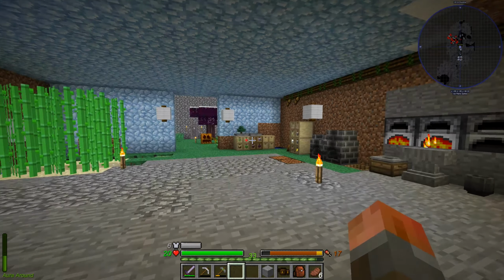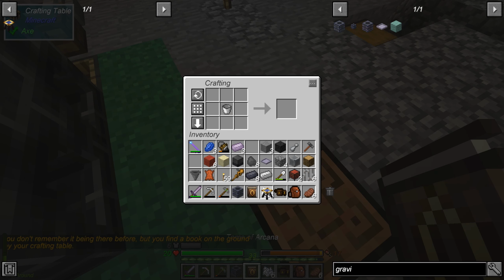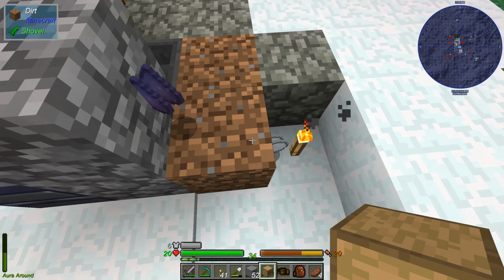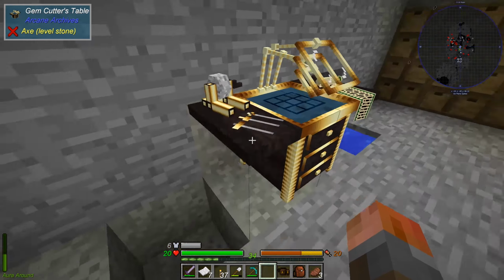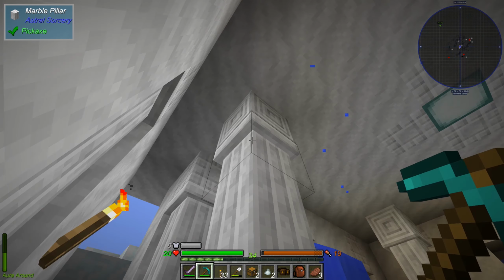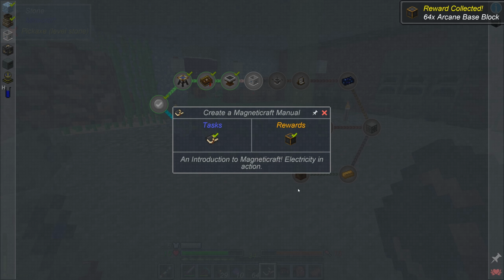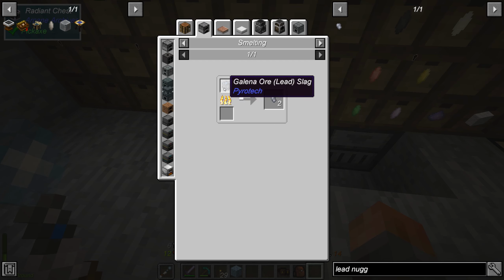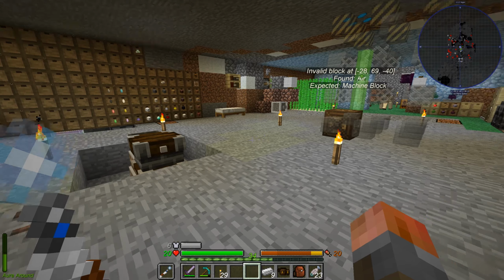Glacial Awakening E08 - Astral Sorcery and Magneticraft Beginnings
Time to head into chapter 3, with a start on astral sorcery and heading for an improvement in ore processing with Magneticraft!